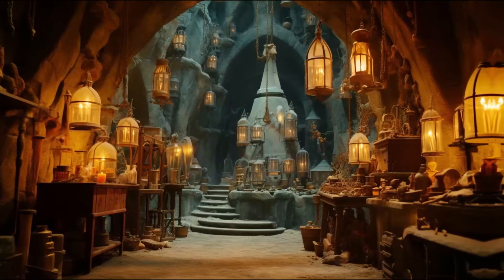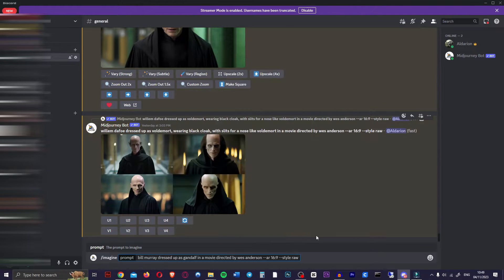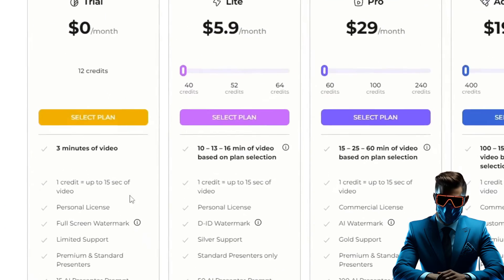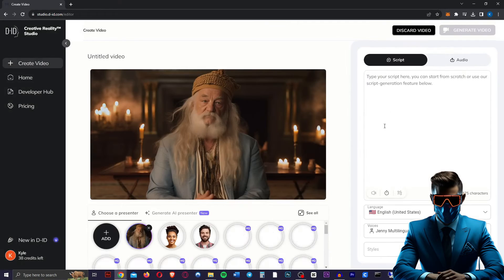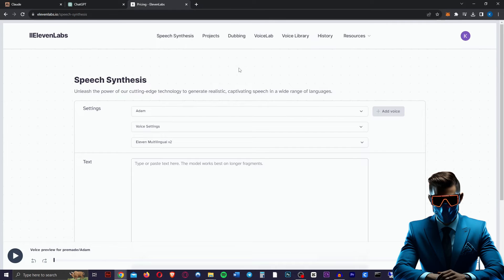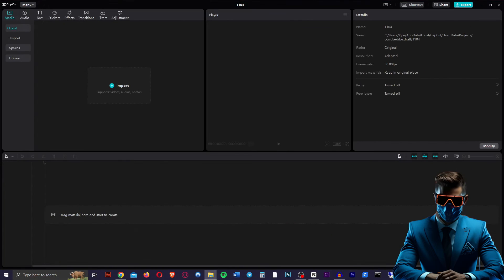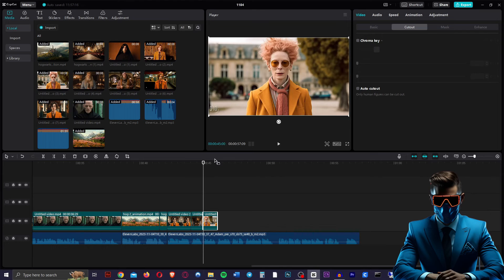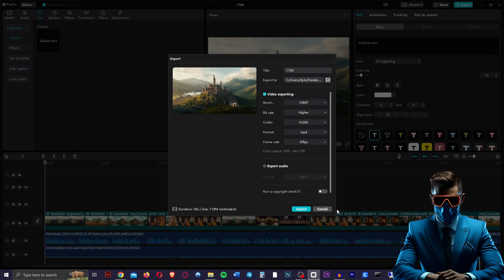Create Viral AI Movie Trailers for Free! | Fake Wes Anderson Trailer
Today I show you how to create viral AI movie trailers that look amazing. This comprehensive full guide will show you exactly step-by-step how to to craft these compelling movie trailers. Unleash your creativity and join me on this fantastical journey!

Translate ANY video with lip sync!

Music from Uppbeat (free for Creators!)

00:00 - Intro & Preview
01:00 - Step 1 Generating Images
02:00 - Animating Images
03:33 - Script & Voiceover
04:30 - Editing
06:11 - Outro